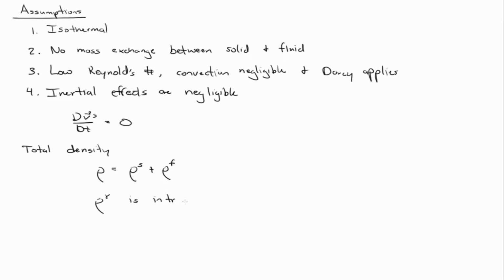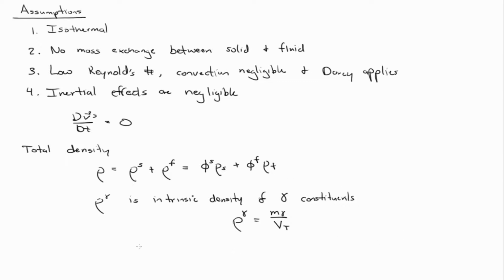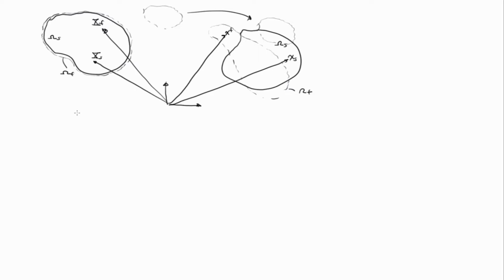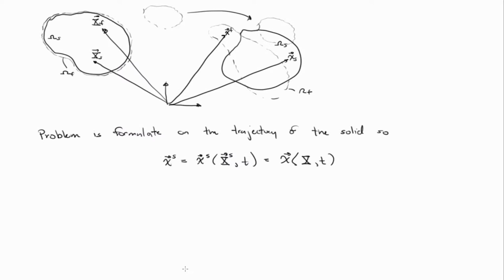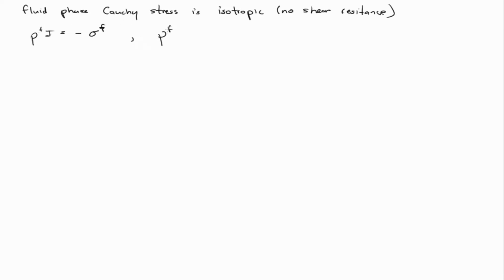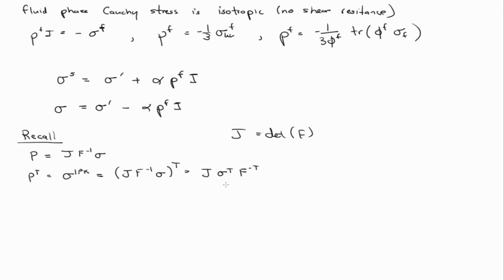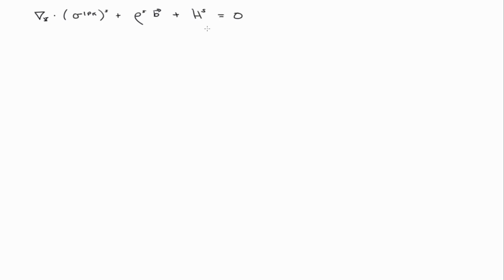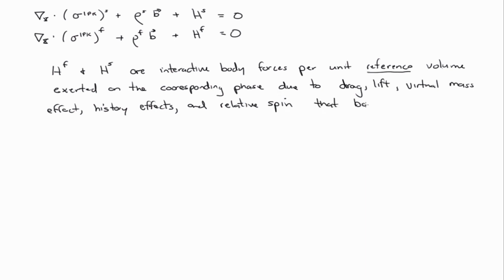Poroelasticity: Conservation of momentum